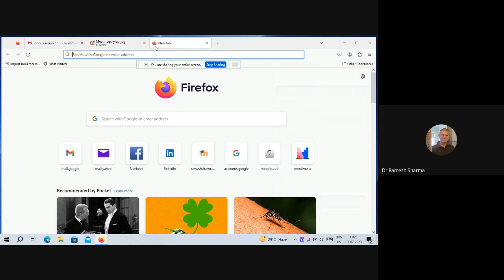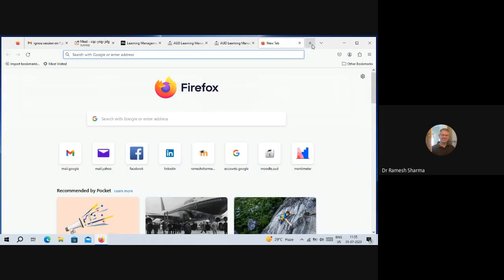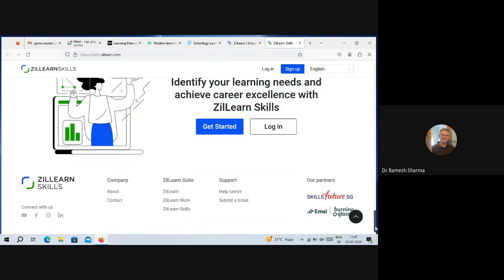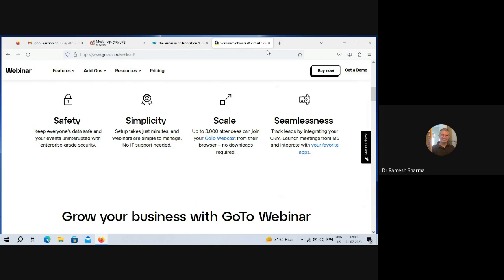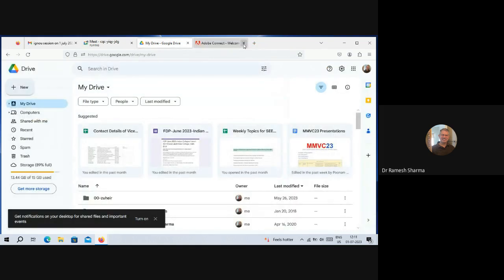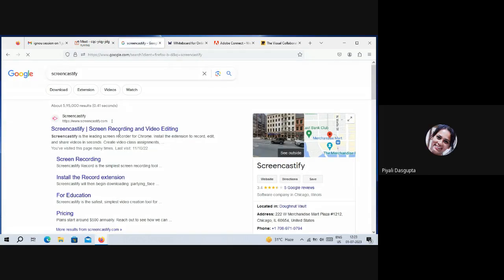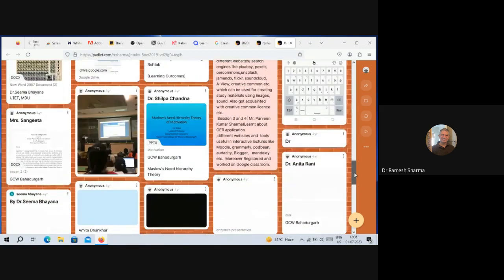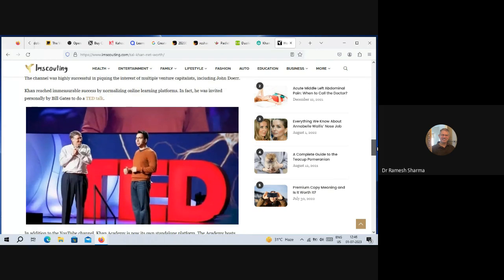Online Counselling for MADEOL and PGDDEOL MDE 518 SESSION-IV